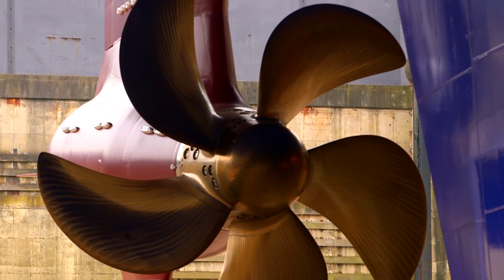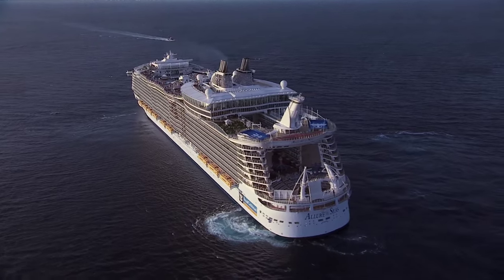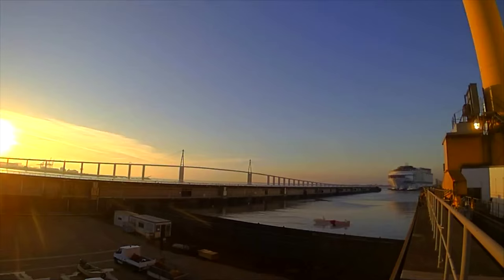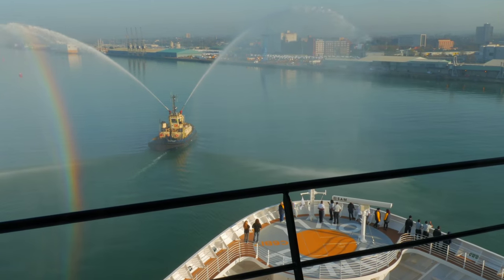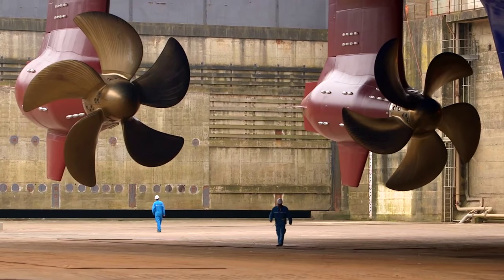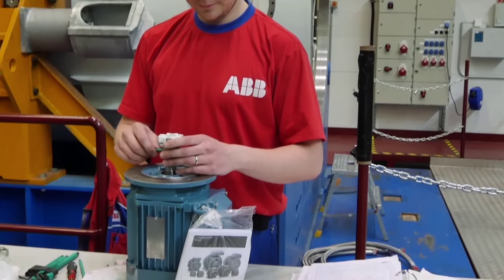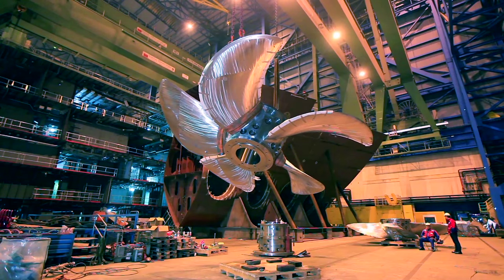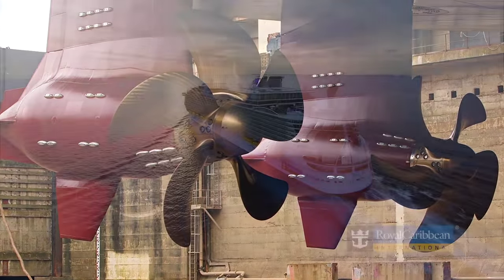Anthem and Harmony of the Seas Preview – Behind-the-Scenes: Azipods ~ Royal Caribbean International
Royal Caribbean International uses state-of-the-art azipod propulsion systems on its latest cruise ships and upcoming Anthem of the Seas and Harmony of the Seas. Watch how the cruise line makes these advanced propellers.